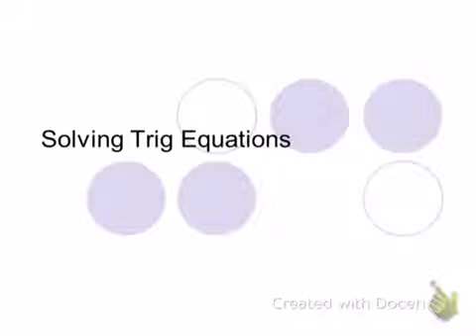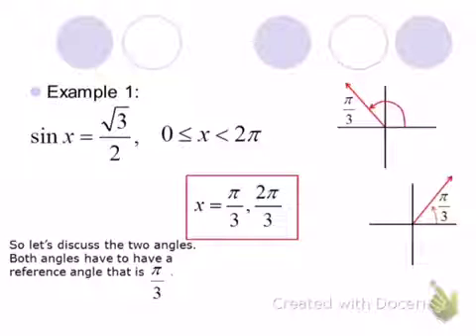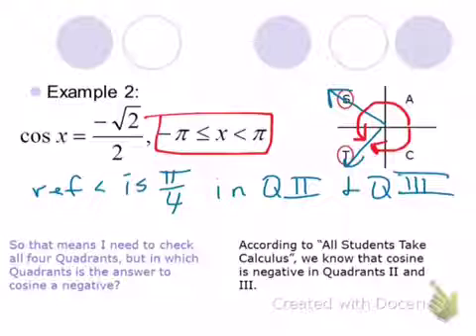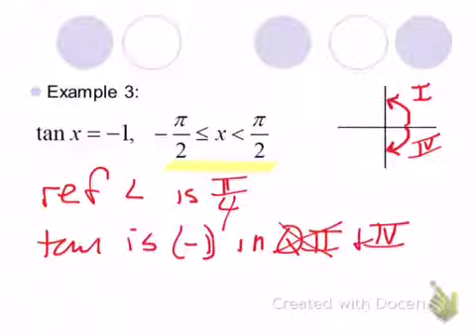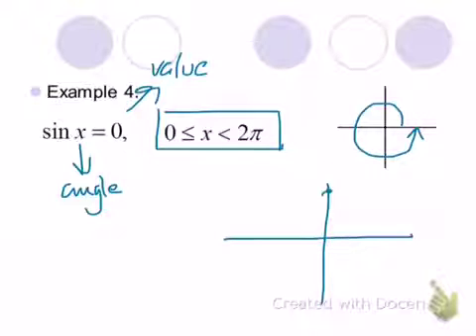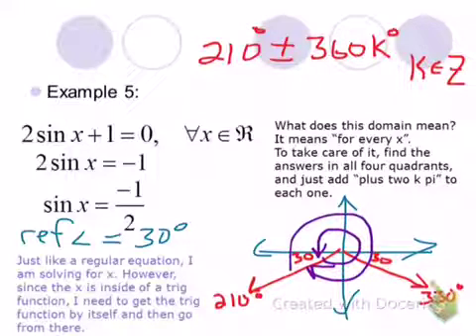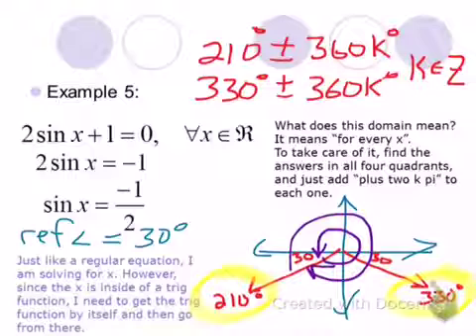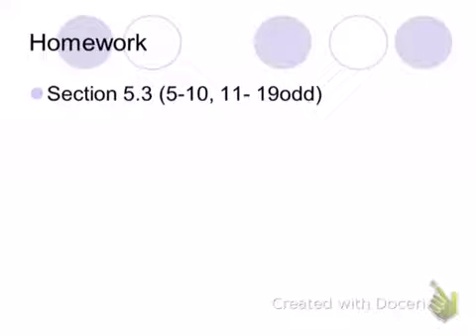trig equations pt1 3/23/17